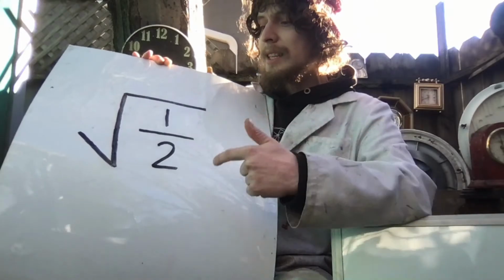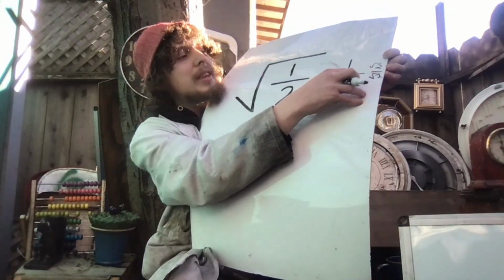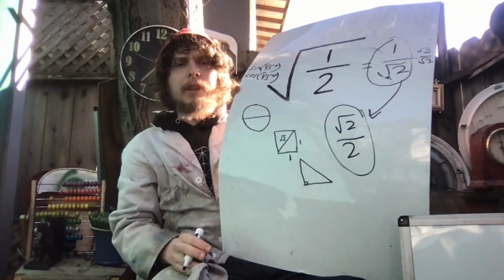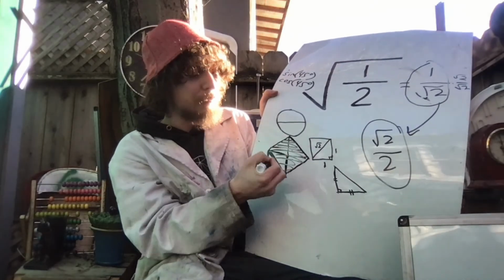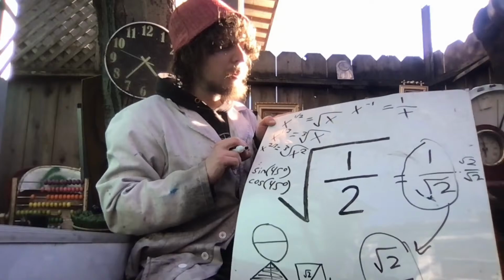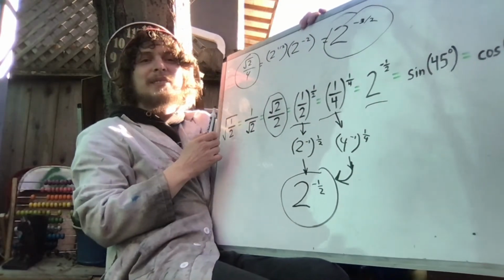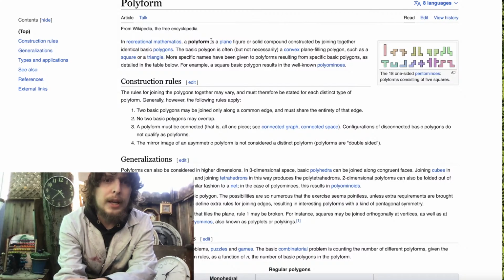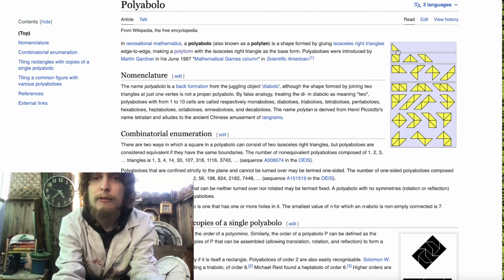Square Roots, Squirrel Routes, Polyabolos, and more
Timestamps of some different topics:
0:00 - intro
1:23 - cool patterns within the "square root of 1/2"
18:48 - answering some chat comments
23:43 - which types of "infinity" are bigger?
32:02 - pentominoes and polyabolos
42:38 - which shapes can tesselate?
46:36 - random outro chatting